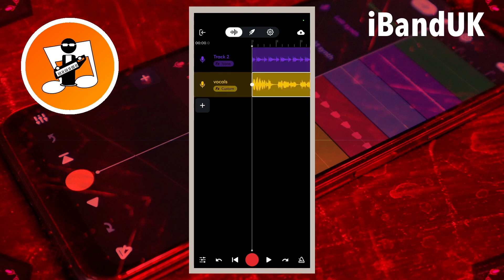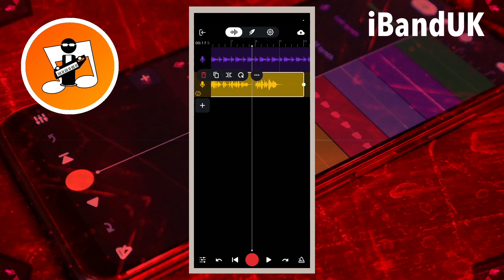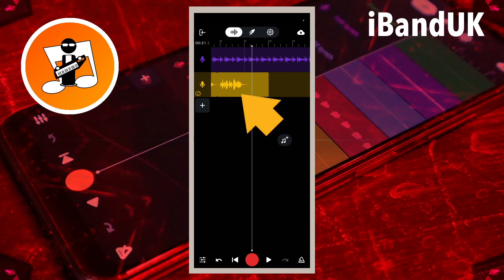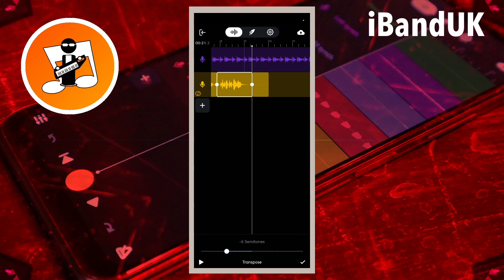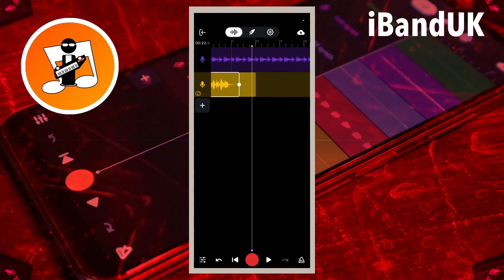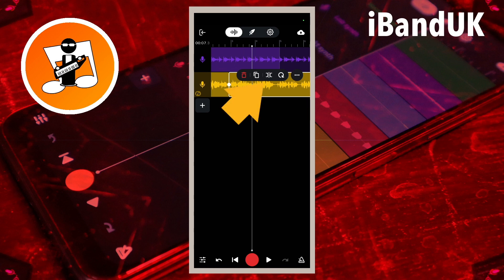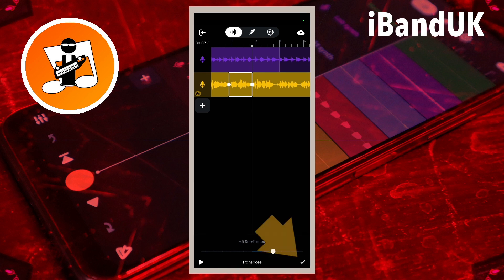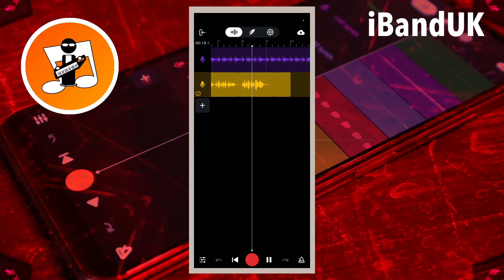Super quick vocal pitch change in bandlab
How to pitch shift vocals quickly in bandlab. How to dark voice just one word, just one sentence or the whole vocal track quickly in Bandlab. How to pitch shift the vocals higher and lower on the same track in Bandlab. You could even use this method to change the pitch of every single word in your vocal track individually up or down.